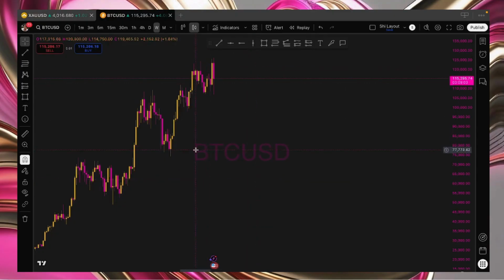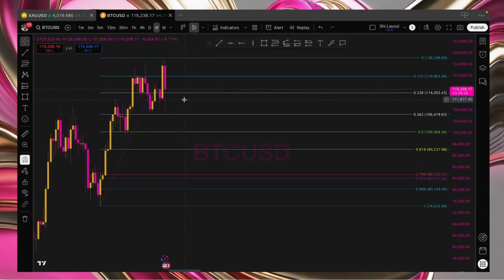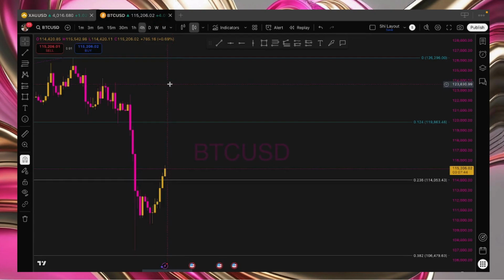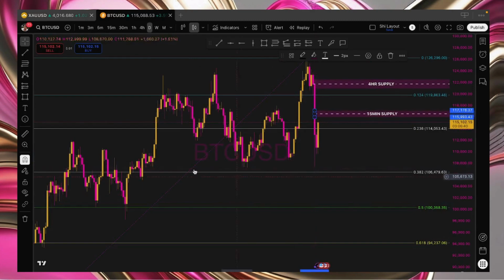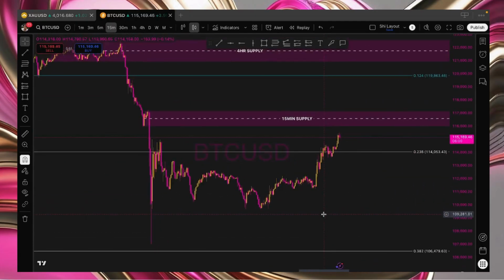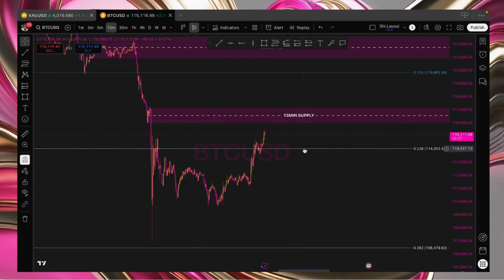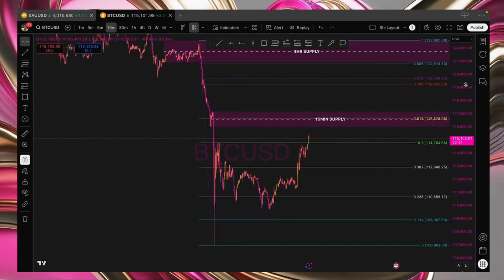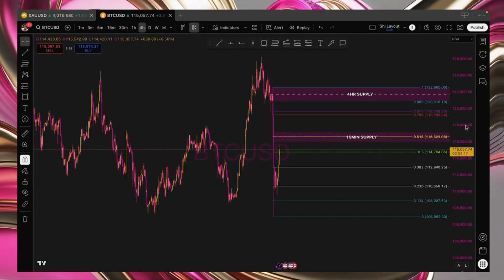BTCUSD Analysis Week of 10/13/2025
💎 Bitcoin Market Breakdown | How I Use Fibonacci, Supply & Demand, and Precision Entry Markups

In this video, I’m breaking down my Bitcoin (BTCUSD) analysis step-by-step — showing you exactly how I use the Fibonacci retracement tool, identify key supply and demand zones, and mark up my chart for high-probability entries.

Whether you trade Forex, Futures, or Crypto, the same market structure applies,  it’s all about understanding how price moves.

📈 What You’ll Learn:
 • How I use Fibonacci for sniper entries
 • Spotting supply & demand zones that actually matter
 • My markup process and confluence checklist
 • Real market examples so you can apply it instantly